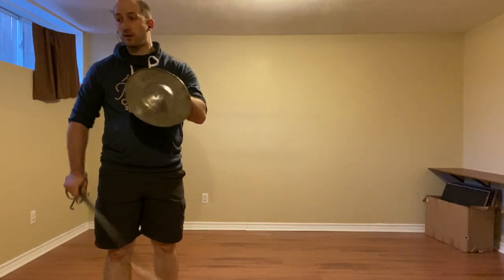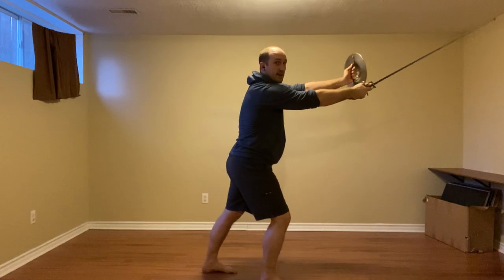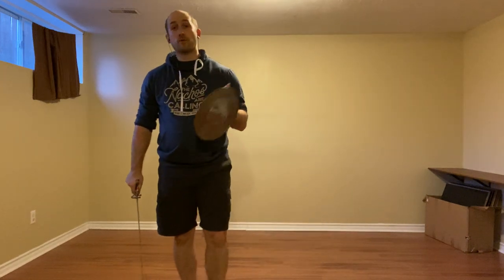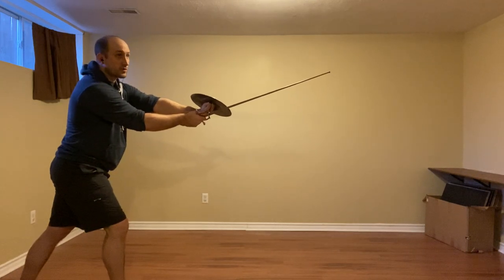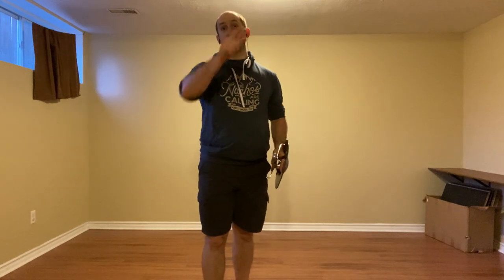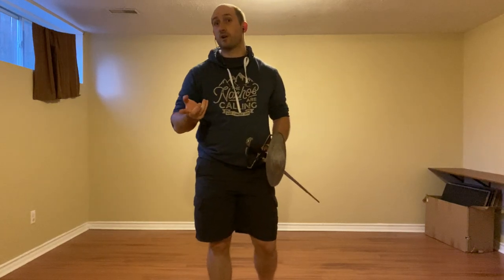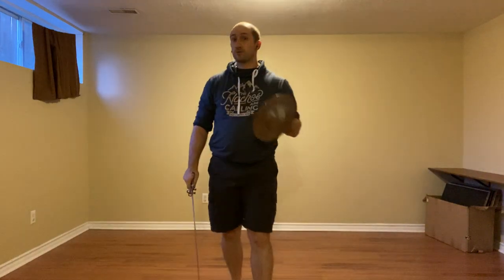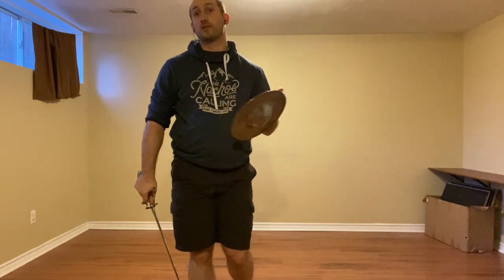Spada e brocchiere largo - Coda Lunga Stretta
A review of the defences and counters to provocations from Coda Lunga Stretta (Manciolino), Chapters IV-VII.